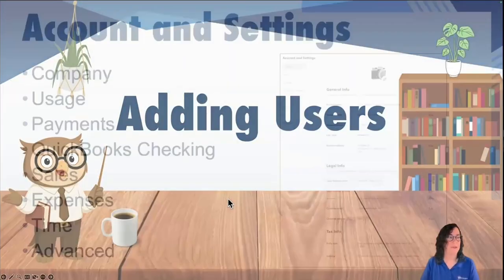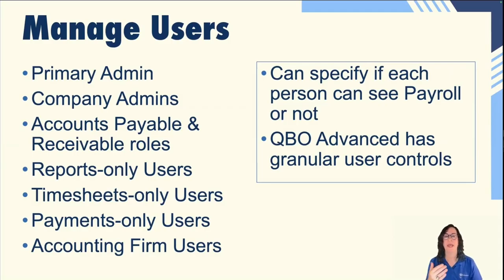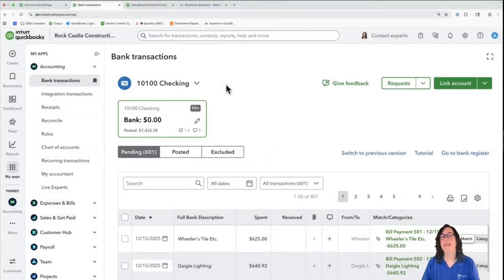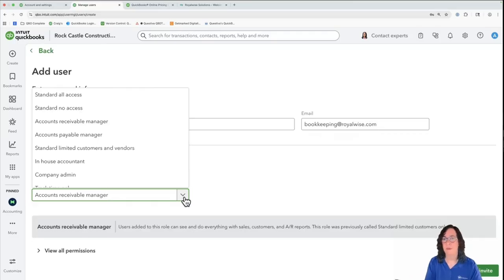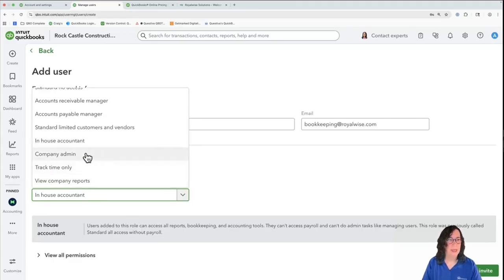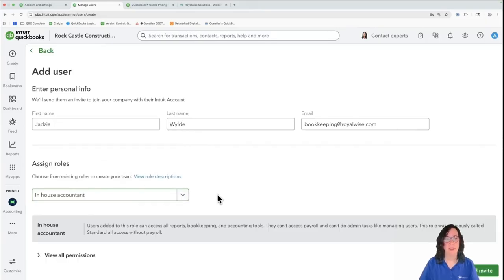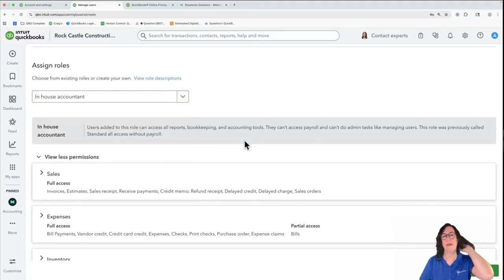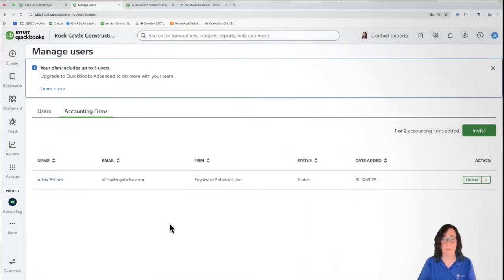How to Add Your Accountant or Bookkeeper in QuickBooks Online (2025 Tutorial)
Bootcamp Class: royl.ws/bootcamp

Quickbooks just got a facelift and Royalwise just released our new book to match. - The #1 New Release on Amazon